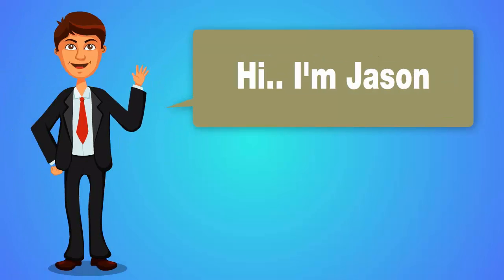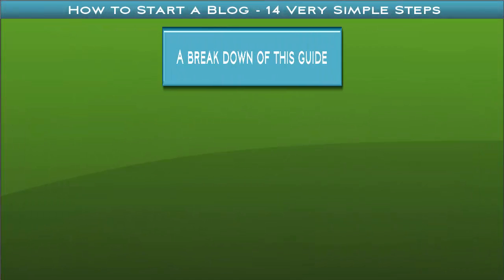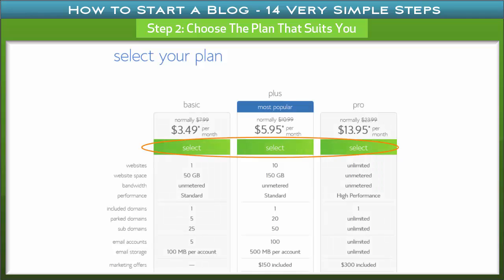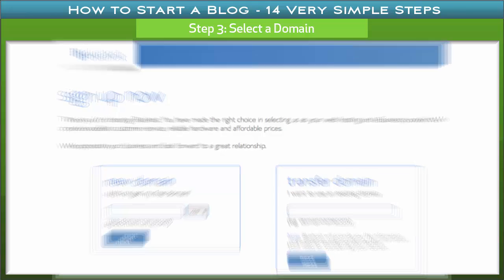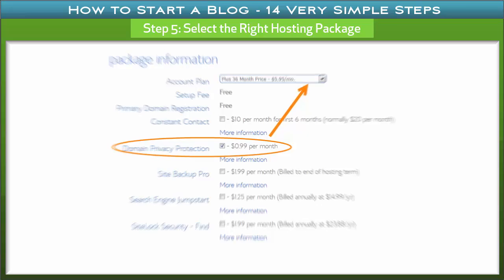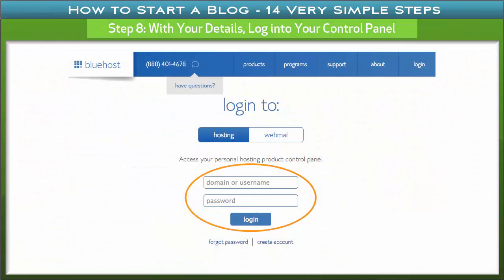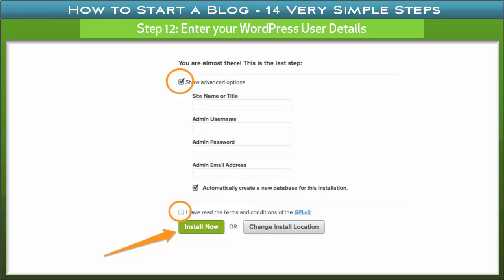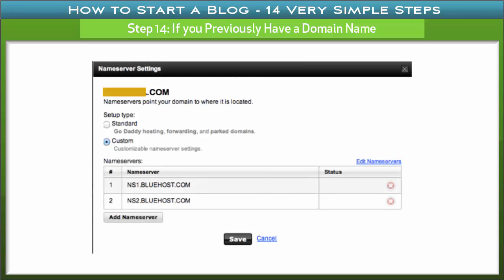How To Start A Blog - 12-Year-Old Kid Will Teach YOU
12 Year Old Kid Will Teach YOU How To Start A Blog